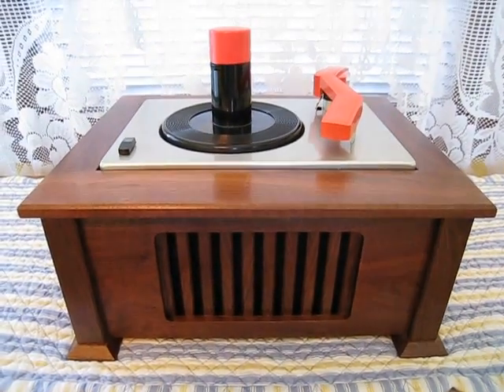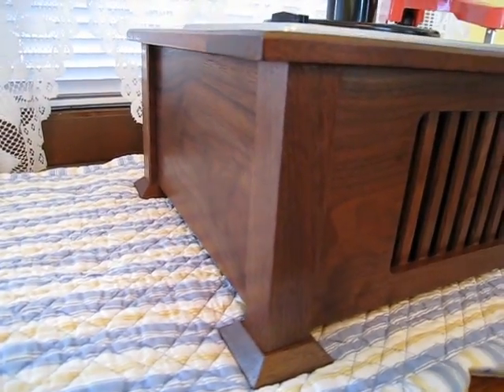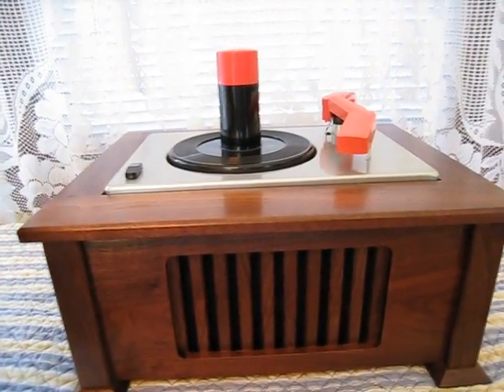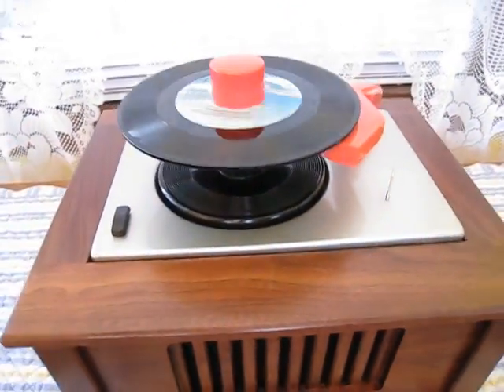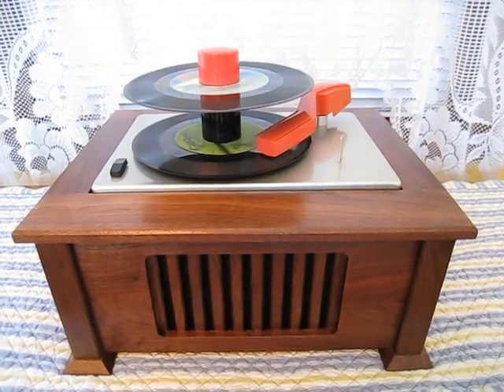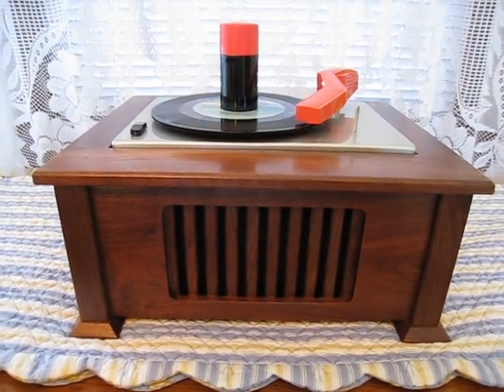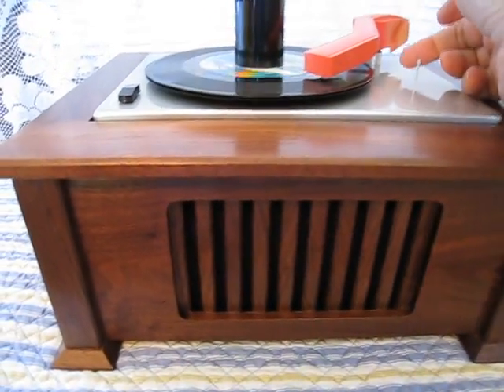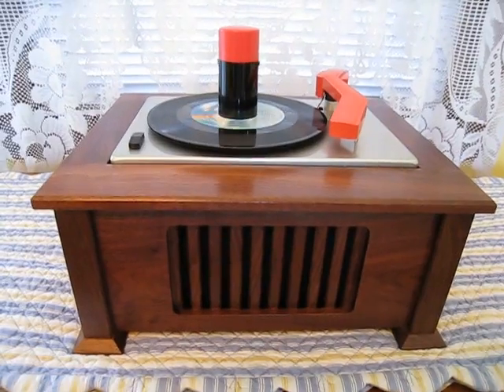Custom Walnut Cased RCA Player - WORTH THE LOOK!!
Here's a really beautiful custom record player featuring a solid walnut wood case, RCA RP-190 changer & EY-2 3-tube amplifier. This has a very contemporary look and sounds quite nice! It's been fully restored with a new "Willie Bosco" style low rider cartridge, new caps installed, tubes checked, resistors checked, volume control cleaned, changer totally rebuilt with new rubber changer mounts, new rubber motor mounts, cycle cam re-rubbered and new idler - lubed, adjusted and ready for years of trouble free operation! This is a REALLY NICE player that not only looks good but sounds great & works flawlessly allowing a stack of 16 45's to be played!